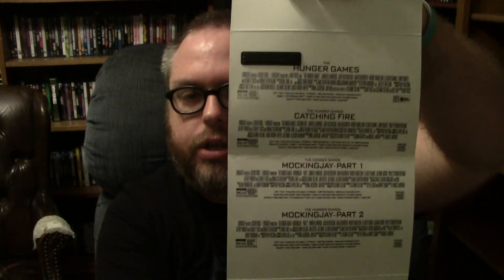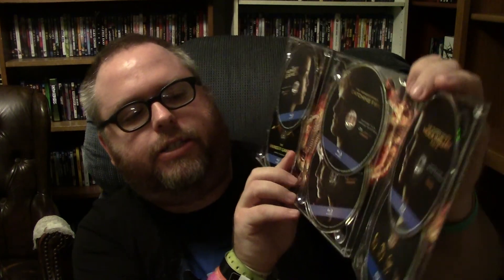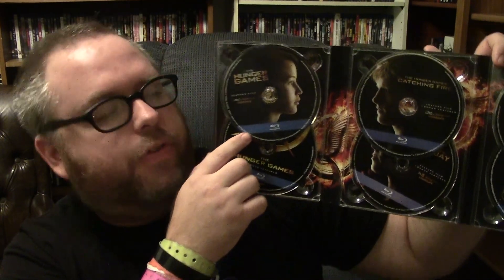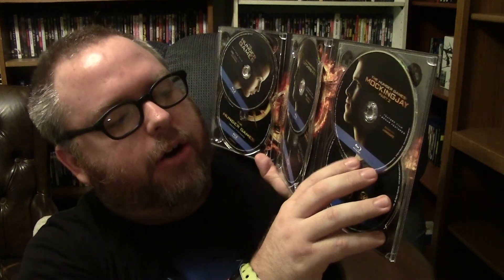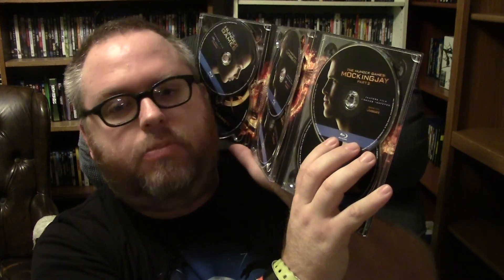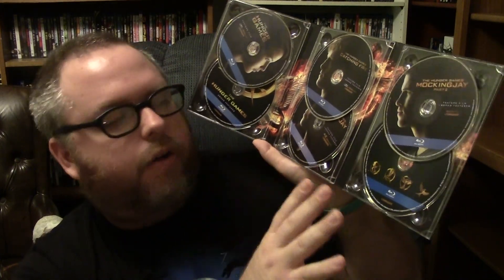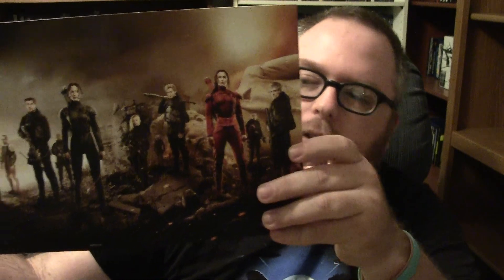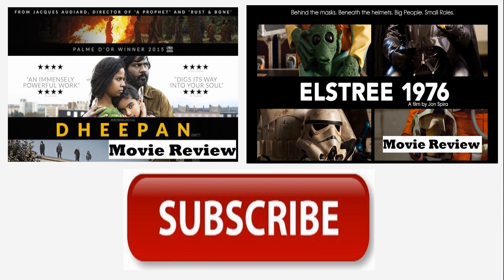The Hunger Games Film Franchise (2012-2015) Blu-Ray Update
Get Lyft for the most affordable ride in town. Terms apply.